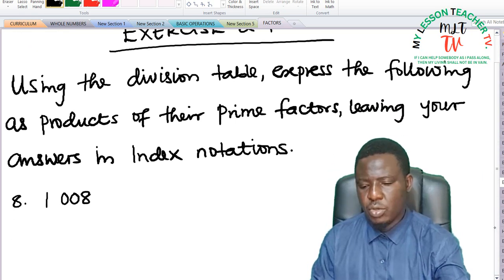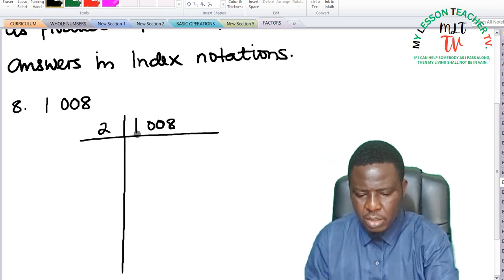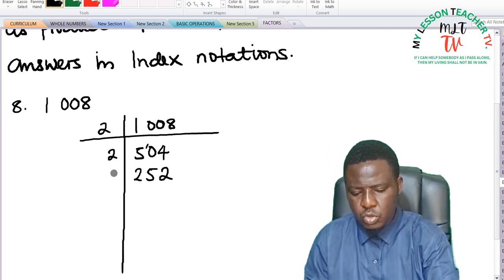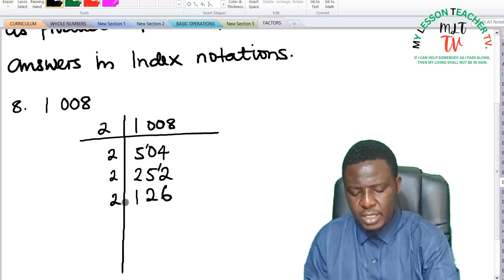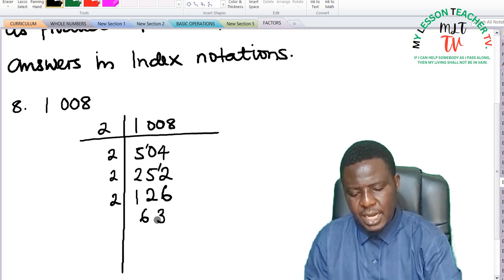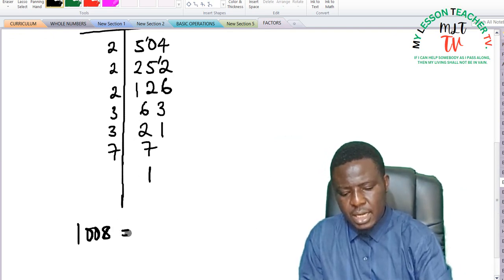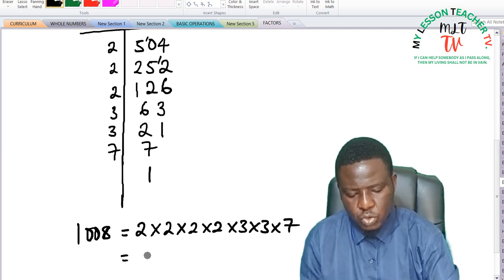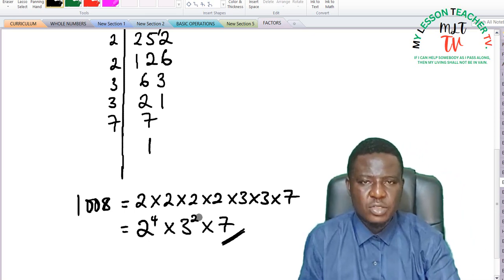Jss2_lec200k_ factors and prime factorization